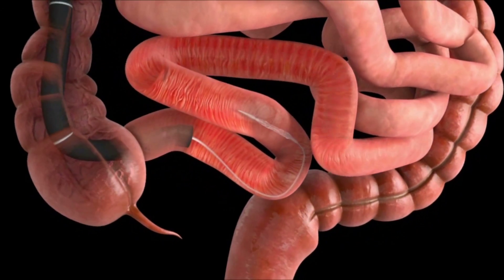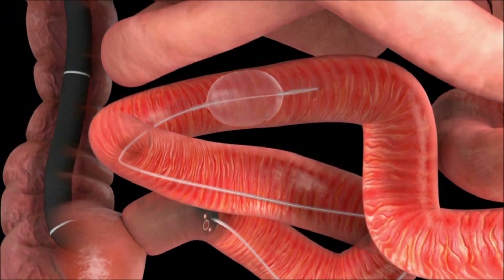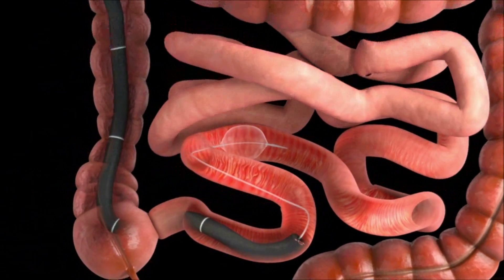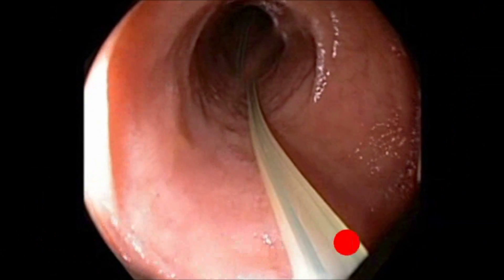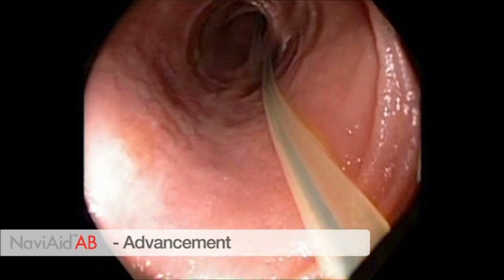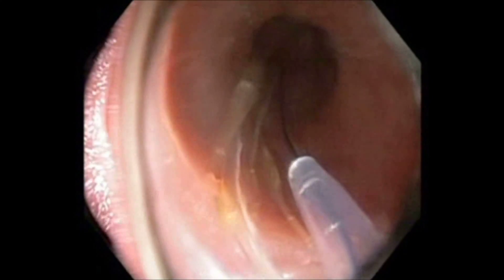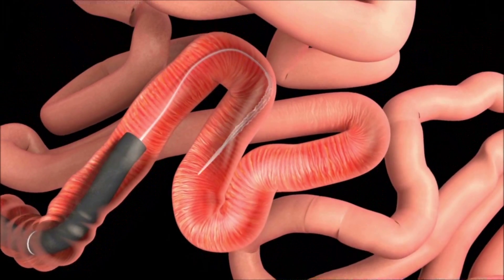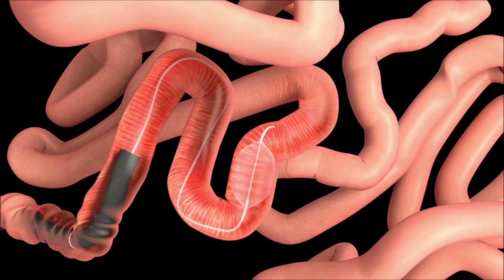2015 November Author Interview Series-Rabia Ali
Dr Rabia Ali discusses her article, "Deep enteroscopy with a conventional colonoscope: initial multicenter study using a through-the-scope balloon catheter system" from the November issue.